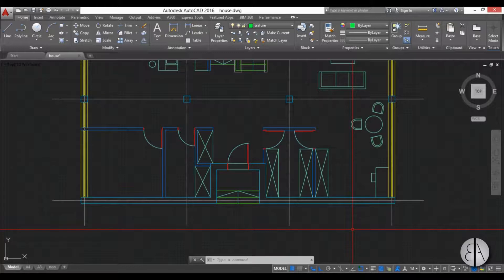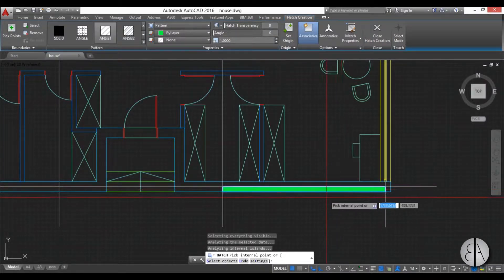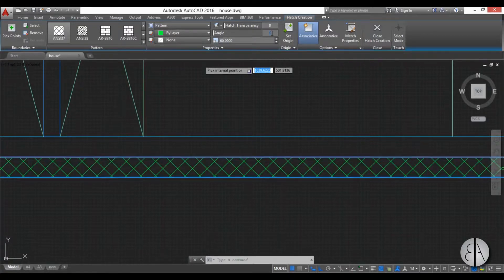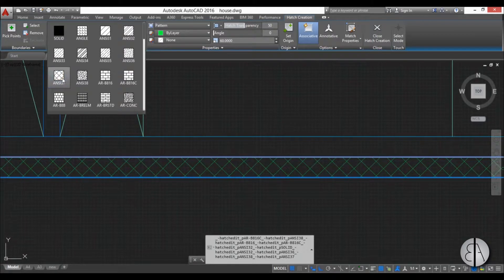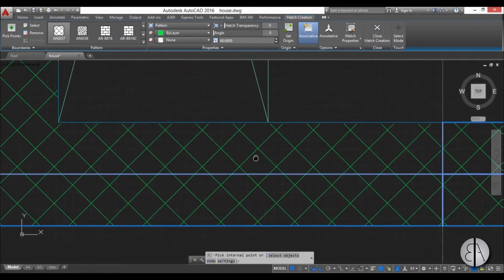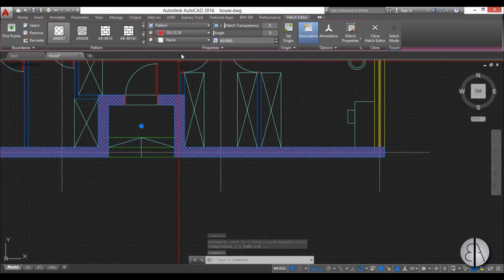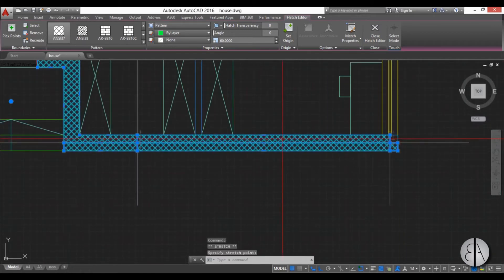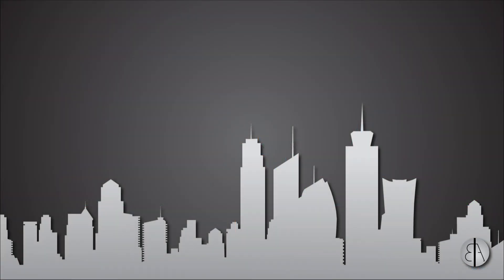Hatch in AutoCAD Tutorial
Learn how to use Hatch in AutoCAD tutorial!